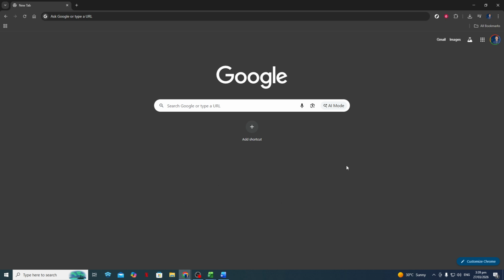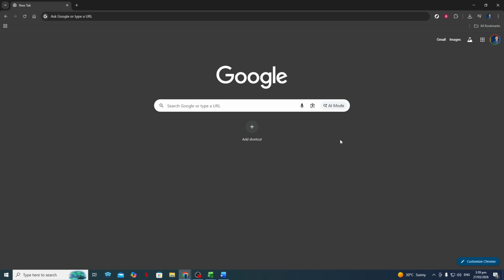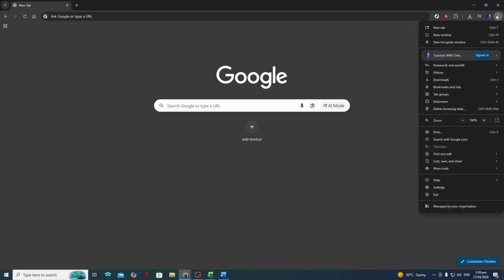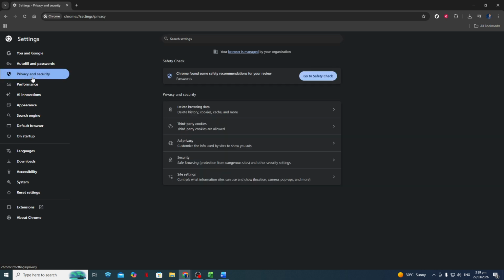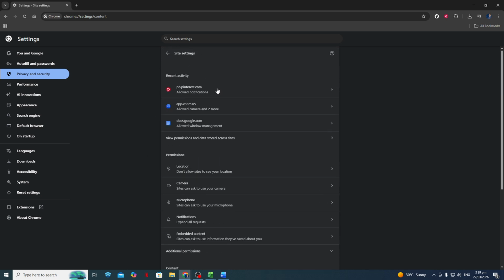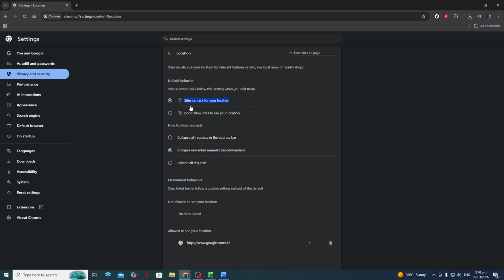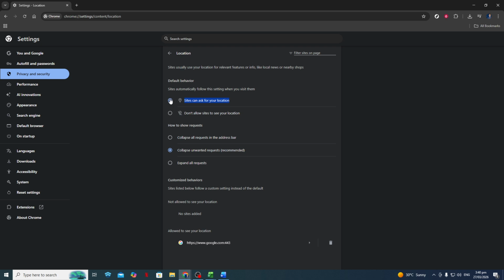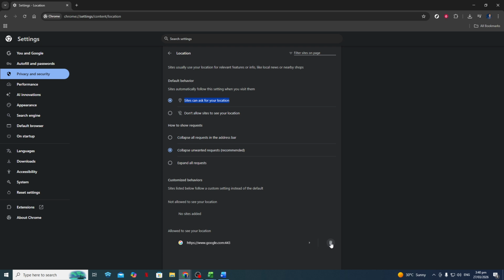How to enable location in google chrome allow location access on google chrome (Latest Update)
How to Enable Location in Google Chrome How To Allow Location Access On Chrome

Learn how to enable location in Google Chrome and allow location access for websites with this easy step-by-step tutorial. Fix issues when Chrome blocks location or doesn’t detect your GPS properly.

✅ Open Chrome settings
✅ Go to Site Settings
✅ Enable Location access
✅ Allow location for specific websites
✅ Fix location not working in Chrome